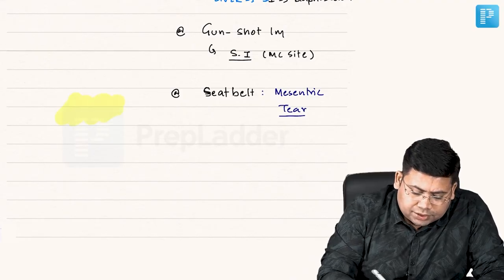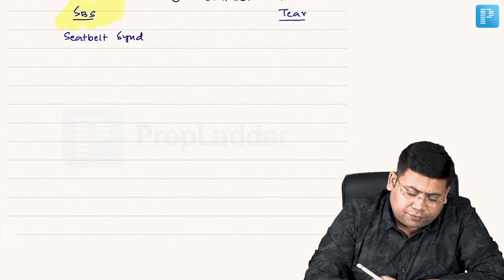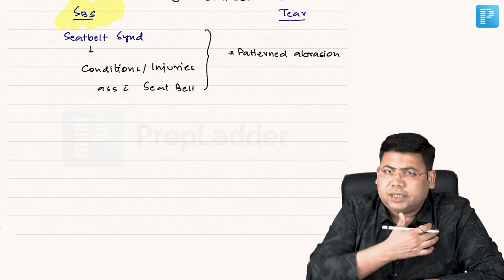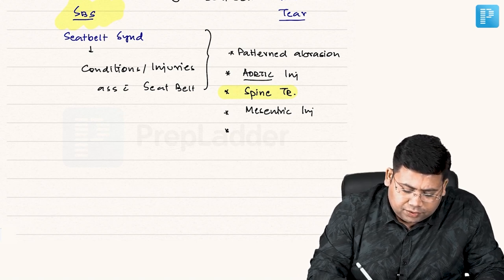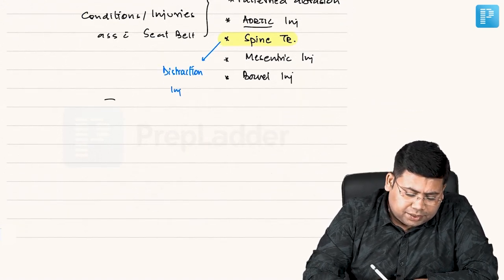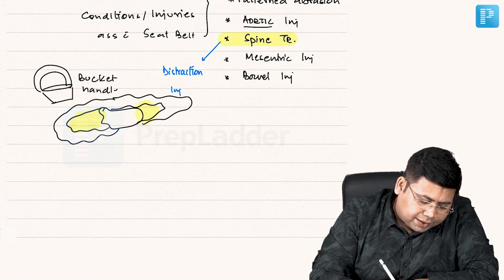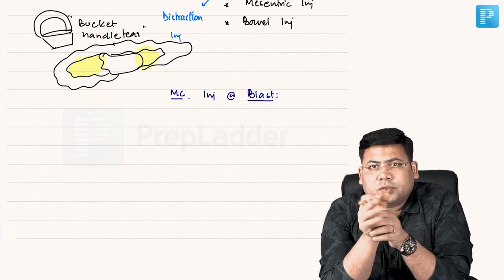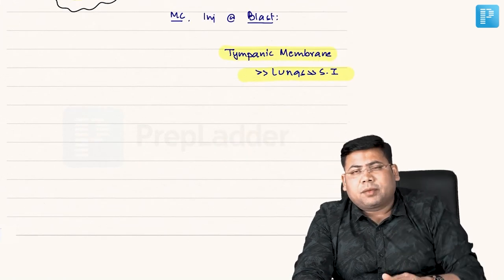Seat belt Syndrome from Surgery by Dr. Saurabh Dixit - PrepLadder NEET SS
In this video, watch Dr. Saurabh Dixit discusses Seat Belt Syndrome to help in the preparation of Super Specialty in General Surgery.